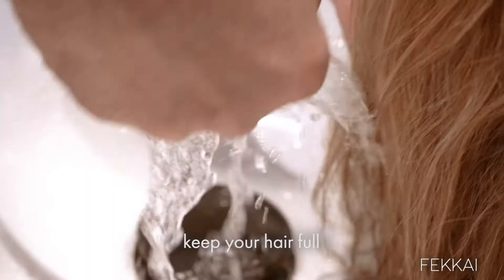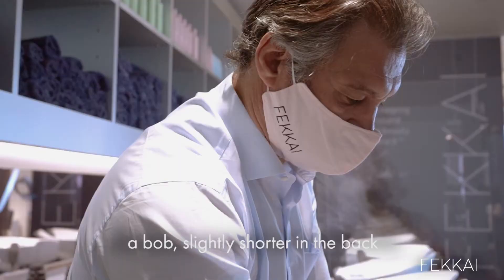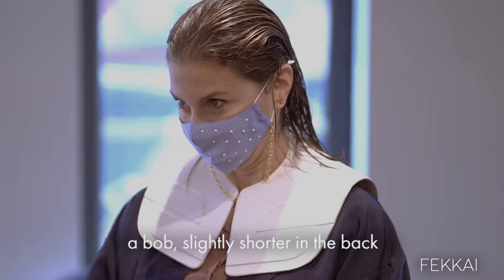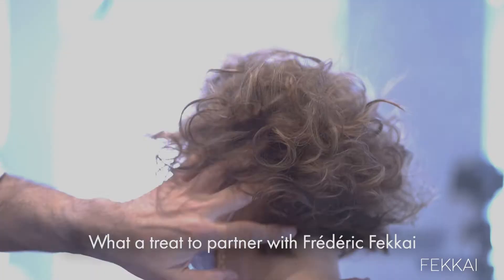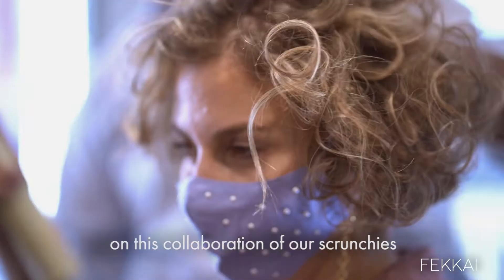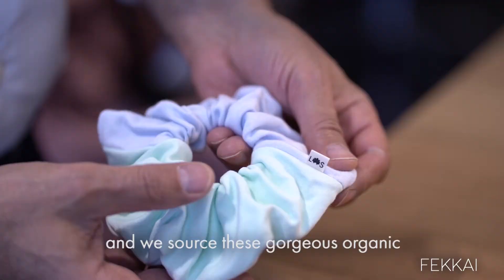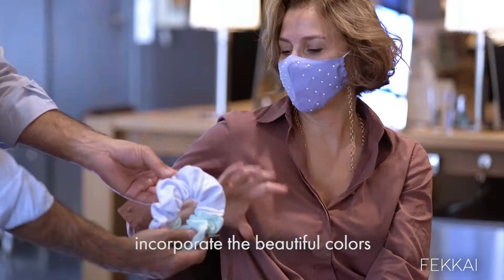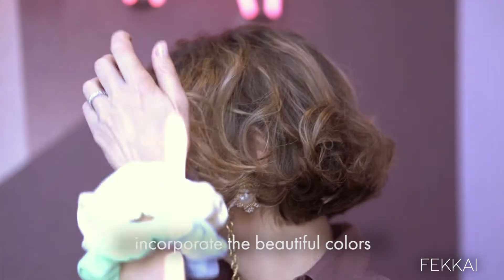Frédéric Fekkai Gives Lele Sadoughi a Total FEKKAI Makeover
Join iconic hairstylist Frédéric Fekkai and beloved accessories designer Lele Sadoughi for a salon makeover celebrating the launch of LelexFEKKAI, two limited edition oversized pastel scrunchies made of 100% organic cotton. Wear them on your wrist or in your hair to celebrate a more sustainable way of life.